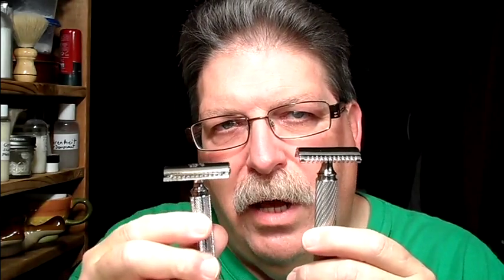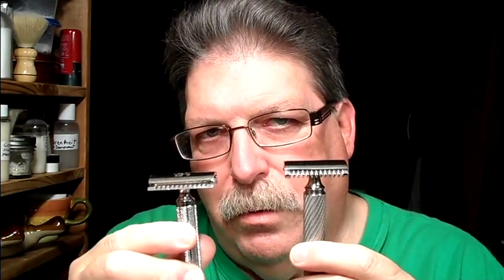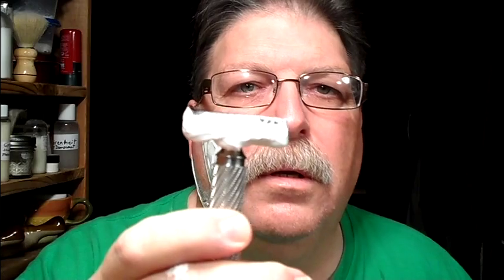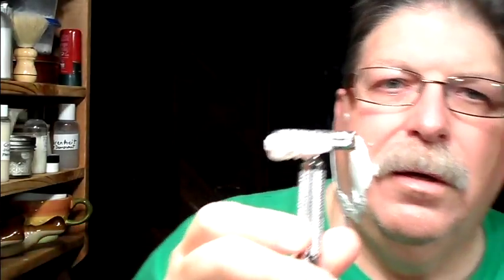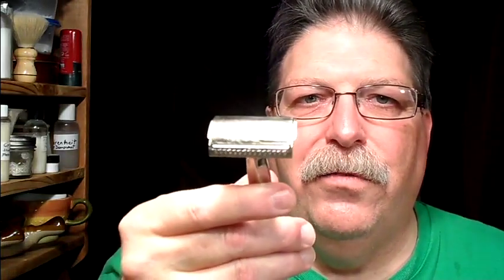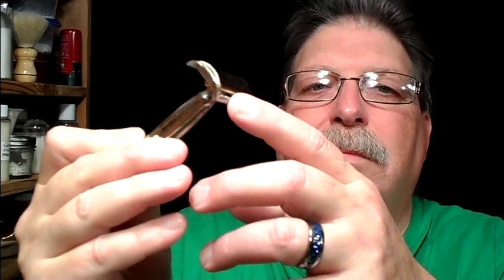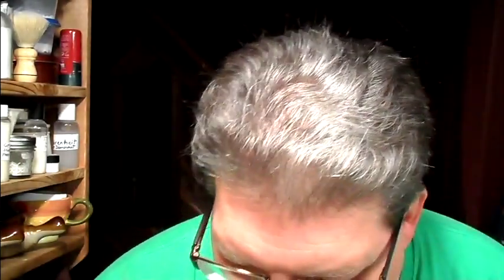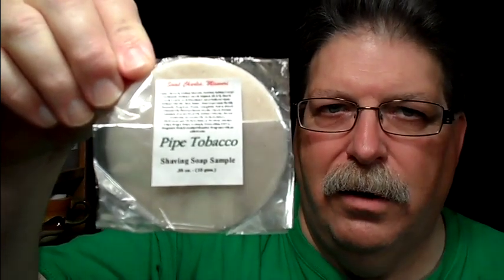Open Comb vs Straight (Solid) Bar Razors & Personna 74 Blade Test Shave No 23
Many wet shavers have asked the question:  What is the difference between an Open Comb razor and a Straight or Solid Bar razor?  Usually the answer is dissatisfying.  This video attempts to examine the question and proposes a rational answer.

Also presented is the 23rd shave with a Personna 74* vintage razor blade.  It just keeps on going...no end in sight.

I said in this video that Saint Charles Shave has a special on a new menthol kicked soap and a new Old Spice type soap. I was wrong...it was Stirling Soap Co and they also have the large - wide tins for sale.

Good Shaves, Be Happy, Be Safe